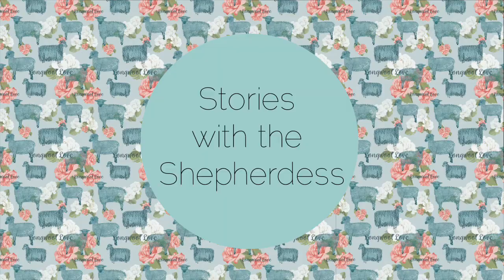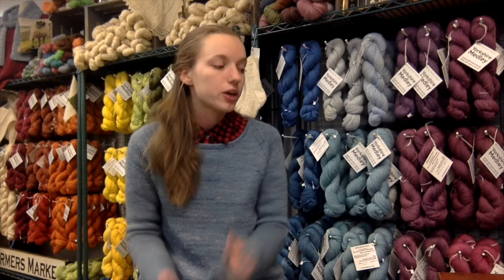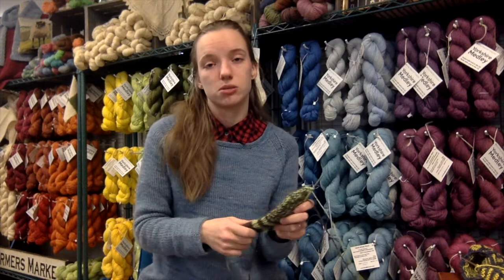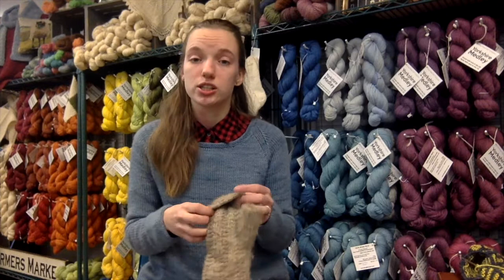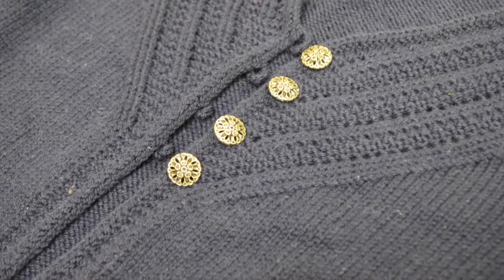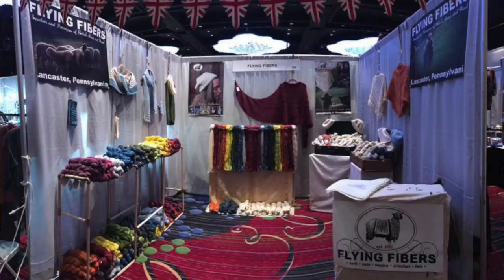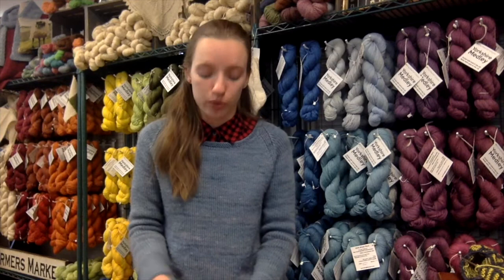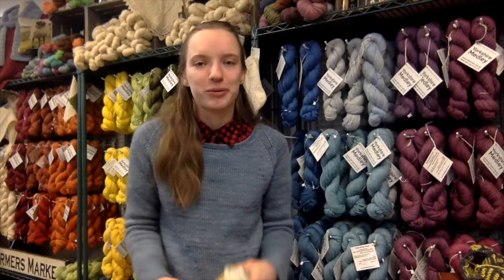Stories with the Shepherdess: Episode 1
Welcome to Episode 1 of Stories with the Shepherdess!

Show Notes!

What's On My Needles?

• The Best Boot Socks Ever : Coming Soon to Ravelry!

• Sheep & Bahaal shawl photo credit: Rough Coat Photography, 2017